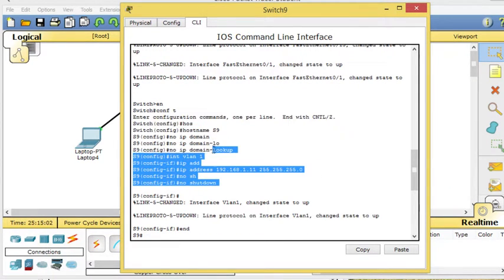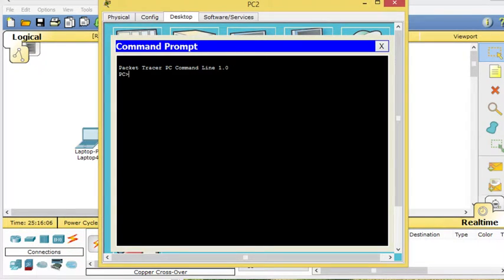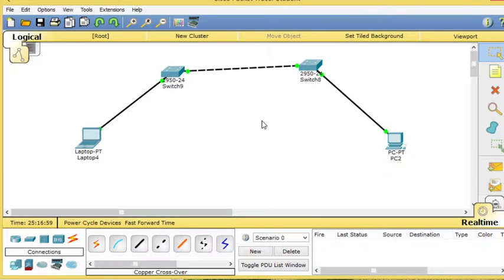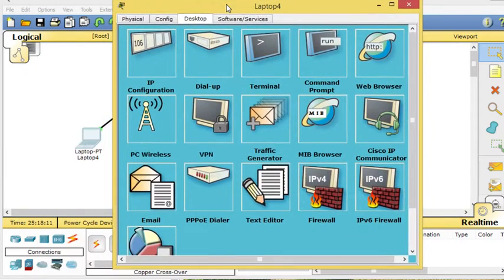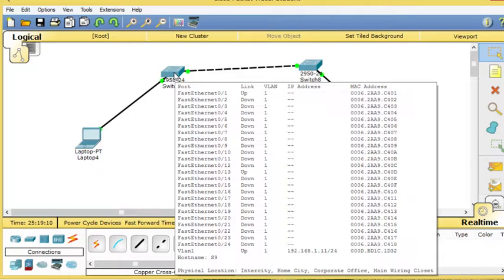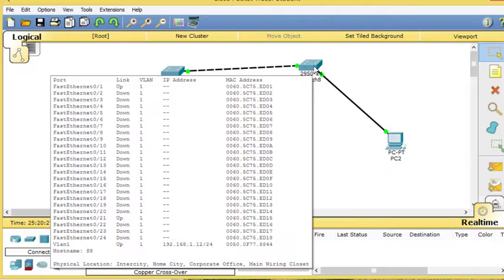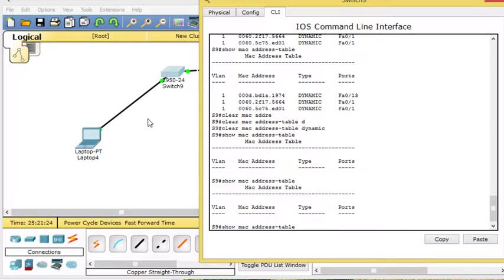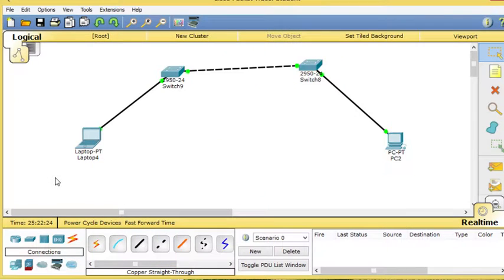CCNA - 07 - MAC Addresses More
In this video we look at deeper into the mac addesses